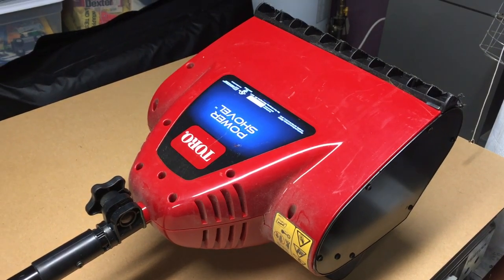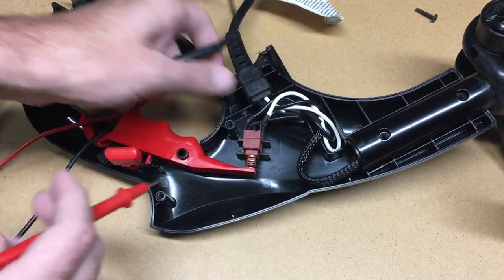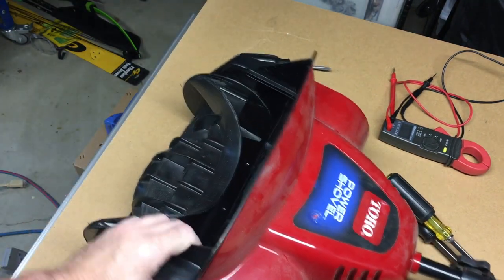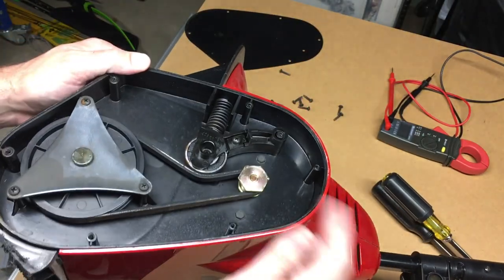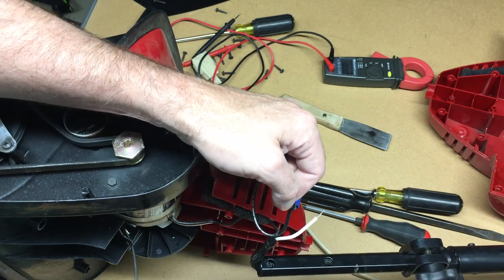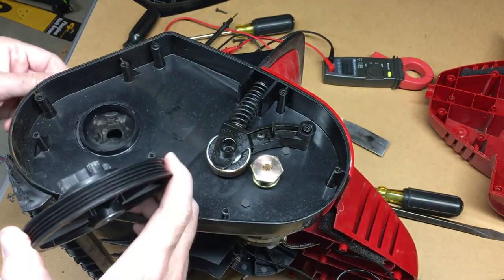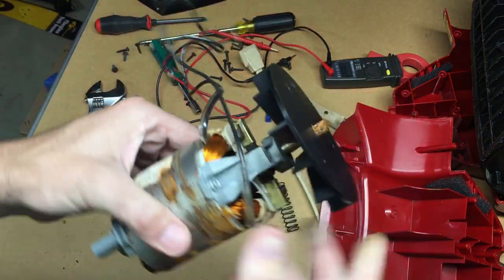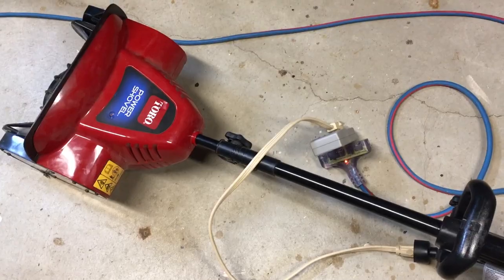Toro Power Shovel Teardown (and Repair?)